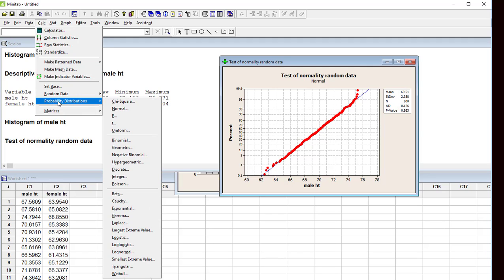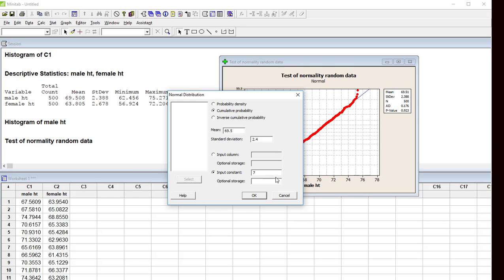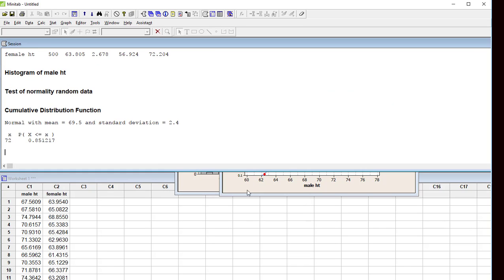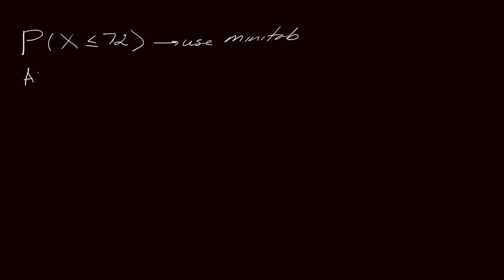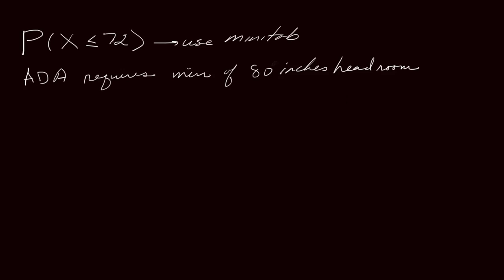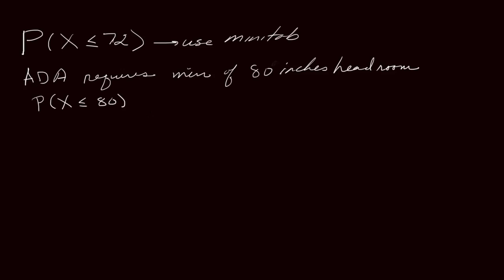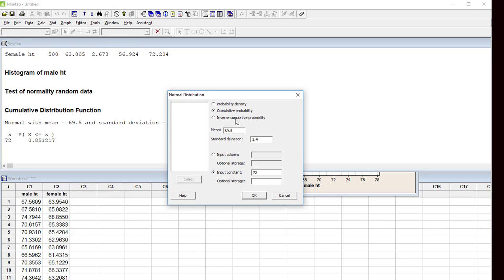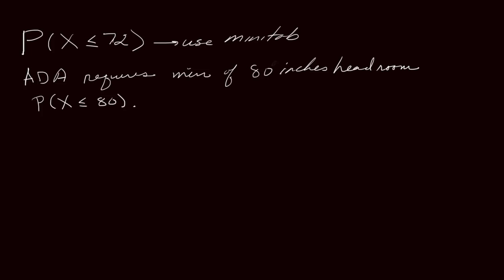Normal 3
Calculate Normal Probabilities using Minitab